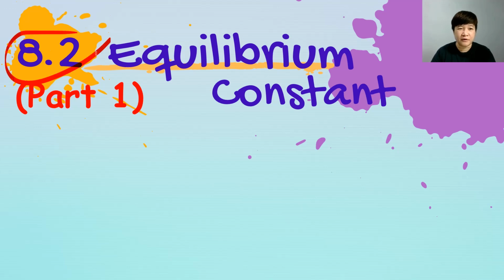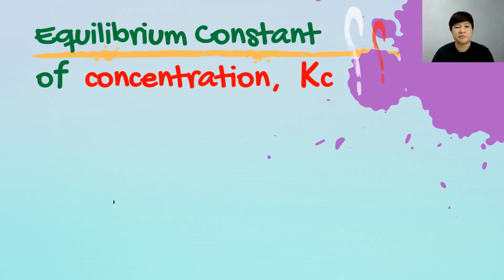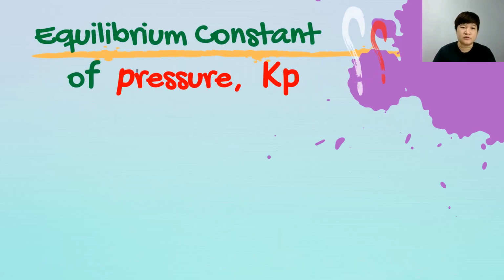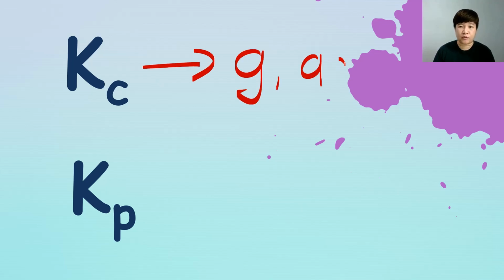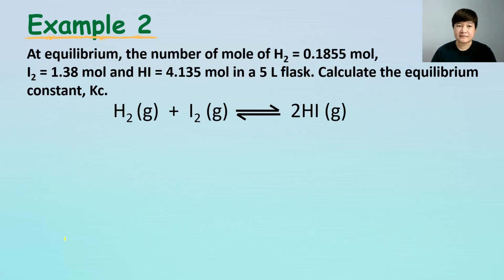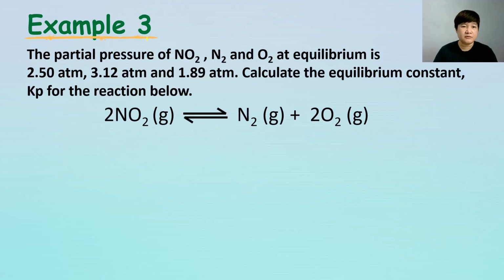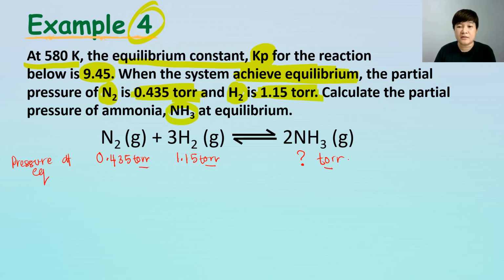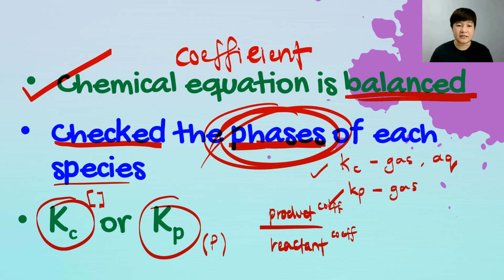Equilibrium Constant : Kc & Kp - SDS SK015 Topic 6.2 [Part 1] | SES DK014 Topic 8.2 [Part 1]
a) Homogeneous and Heterogeneous 00:51
b) Law of Mass Action 02:17
c) Equilibrium Constant Kc, Kp 03:20
d) Calculations 12:36

SDS SK015
Topic 6: Chemical Equilibrium
Subtopic 6.2: Equilibrium Constant [Part 1]

SES DK014
Topic 8: Chemical Equilibrium
Subtopic 8.2: Equilibrium Constant [Part 1]